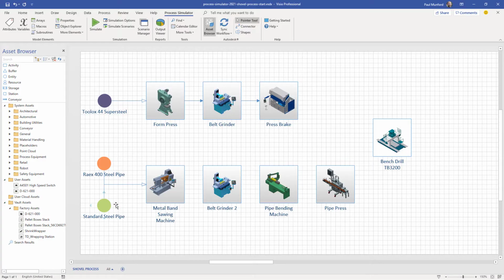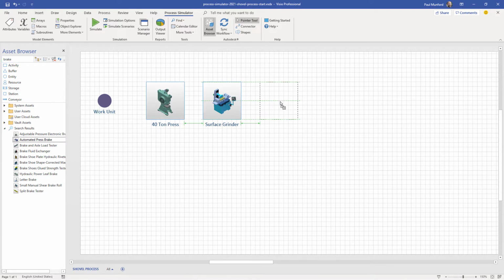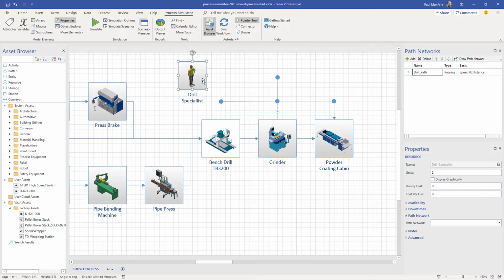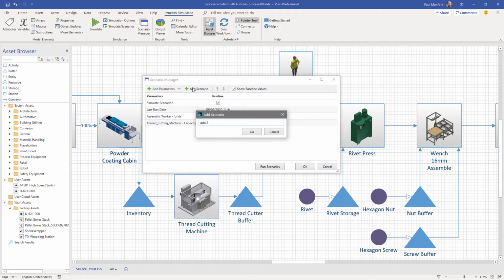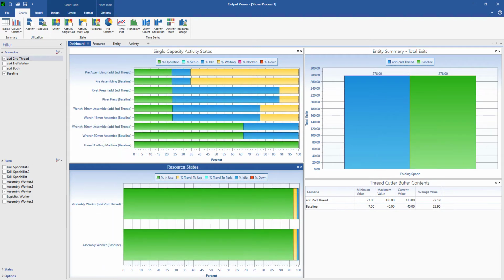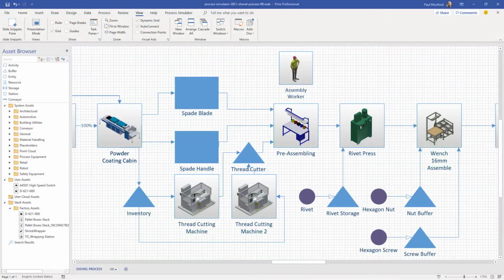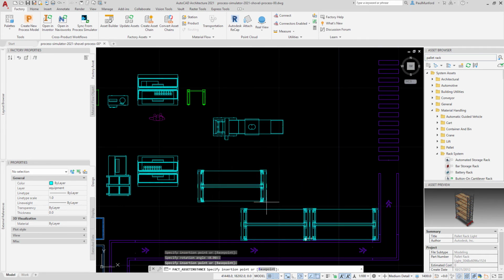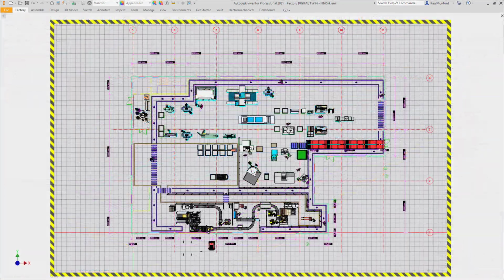Process Simulator Autodesk Edition Detail Overview 6 min